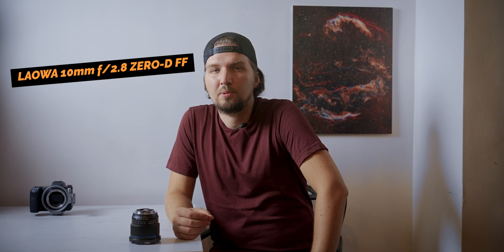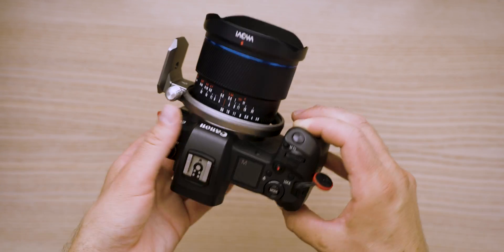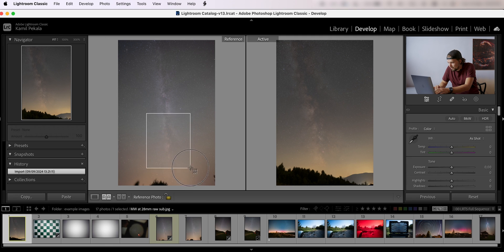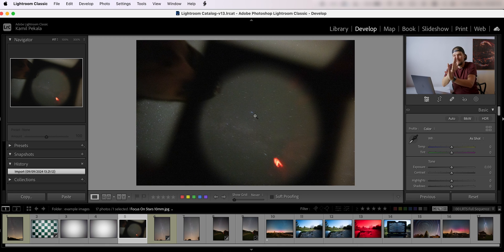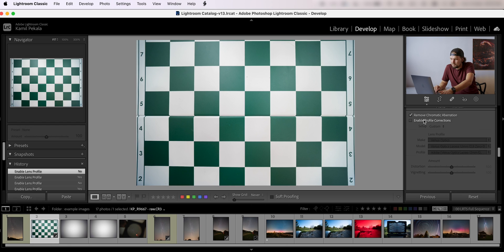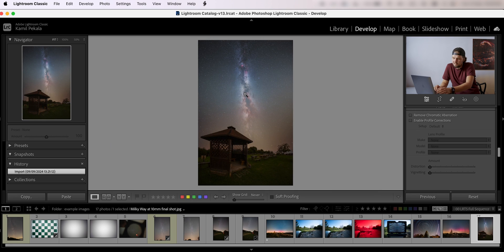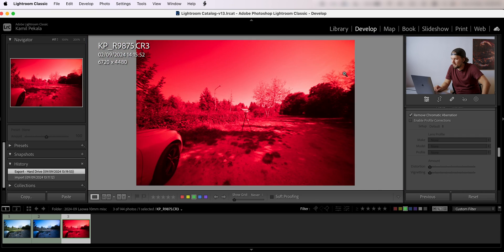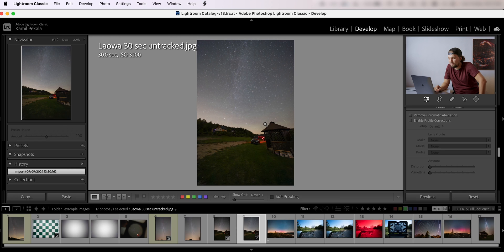Laowa 10mm f/2.8 ZERO-D for FULL FRAME cameras - how good is it for astrophotography?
- ZWO ASI 294MM Pro cooled monochrome camera - my deep sky camera
- ZWO ASI 585MC - my planetary and lunar camera
- William Optics GT81 - my telescope
- Pegaus Astro Powerbox - my power management solution
- Pegasus Astro Focuscube - my electronic focuser
- Pegasus Astro Falcon Rotator - my electronic field rotator for deep sky
- iOptron CEM 25p - my telescope mount
- William Optics Uniguide 50mm - my guide scope
- Optolong 3nm SHO filters - my narrowband filters for deep sky
- ZWO Filter Wheel 7x36 - my electronic filter wheel
- ZWO ASI 220MM mini - my guide camera for deep sky

- Canon EOS R (I 100% recommend this camera for astrophotography - especially after modifying for astro - it's works great!)
- Sony a7s III (King of low-light filmmaking and photography)
- Sigma ART 28mm f/1.4 DG HSM (excellent wide prime for astrophotography, landscapes and videos)
- Canon EF 70-300mm f/4-5.6L IS USM (excellent lens for moon photos, landscapes and deep sky astrophotography)
- Sigma ART 135mm f/1.8 DG HSM (best of it's kind - absolute beast for wide field deep sky astrophotography)
- Sigma ART 50mm f/1.4 DG HSM (perfect for video, wide field deep sky or Milky Way mosaics
- Aputure MC (the best every tiny RGB LED video light with build-in battery
- DJI Mini 3 Pro (tiny yet very capable - foldable, reliable, produces a beautiful image)
- Samsung T5 (excellent blazing fast, durable and tiny external SSD drive that I edit on)
- Pixel TC-252 external interval timer (best bang for your buck!)
- Peli Air 1525 Pelican Case - MOST DURABLE CASE EVER for any camera gear
- Zoom H1N audio recorder

OTHER VIDEOS OF MINE:
- Benro Polaris for deep sky astro?!
- BENRO POLARIS - a mount that doesn't need polar alignment!
- Can you do astrophotography with an iPhone 14 Pro
- Perfect focus for landscape astrophotography
- 3nm narrowband filters: Ha, OIII and SII - review